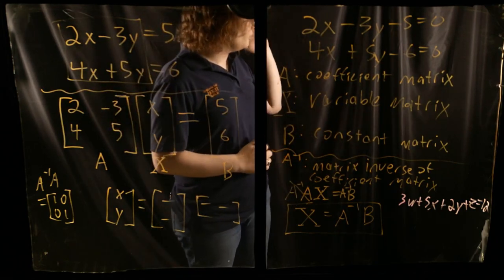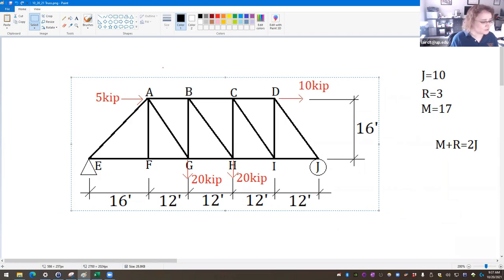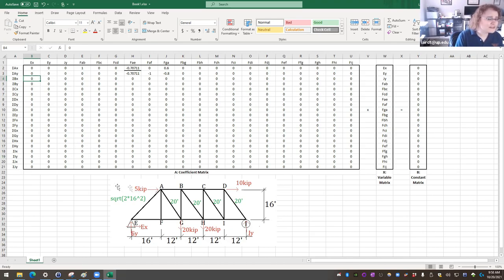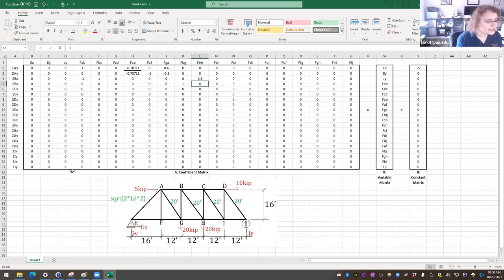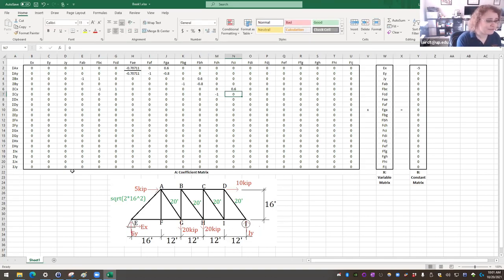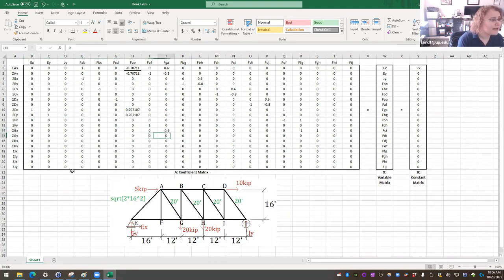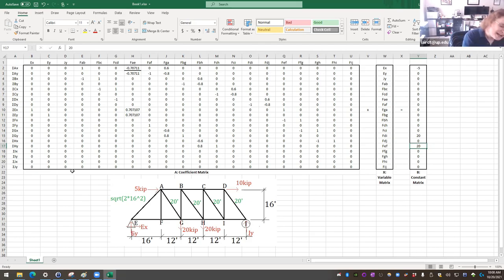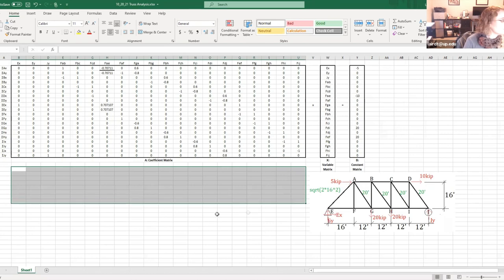Matrix Truss Analysis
Structural Analysis 1 - Lecture 19. In this video, we explore solving determinate trusses using matrix analysis.

Thanks to existing patrons:
Edmund Mei
Logan Patrick